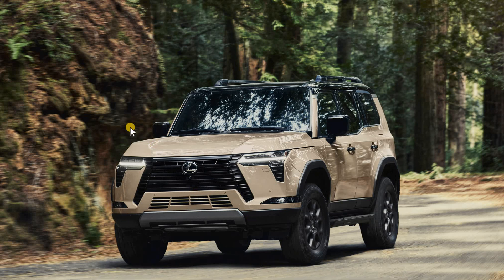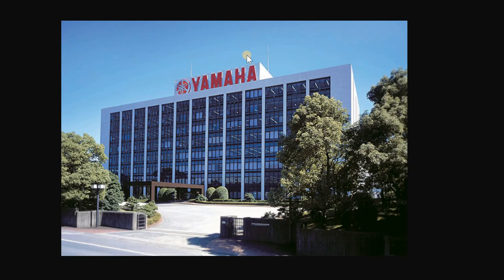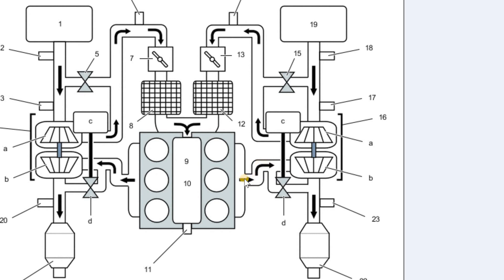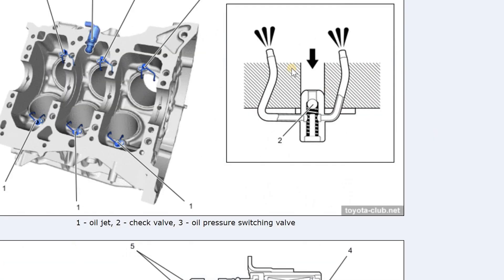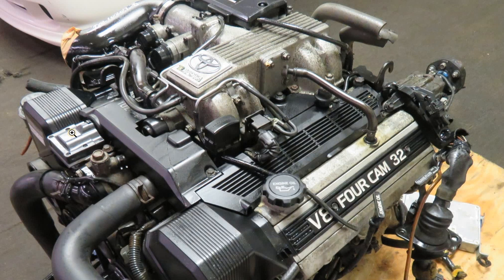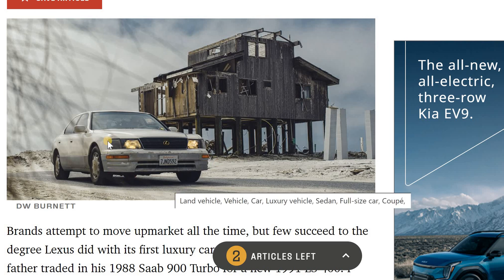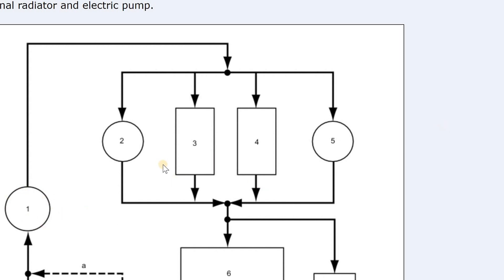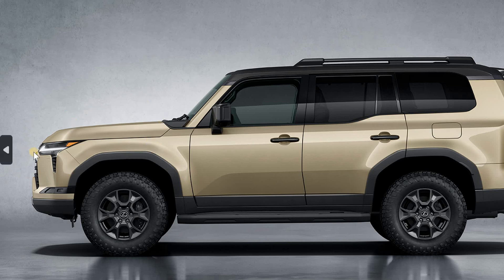To Those Individuals Skuurd Of The Lexus GX550 Turbocharged Engine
The KANG of Off-Roading Makes It Look Easy! | Lexus GX550 Off-Road Analysis